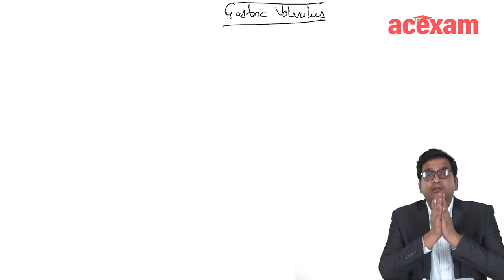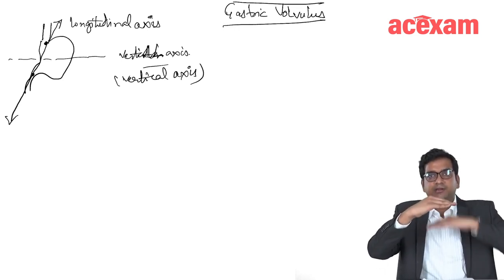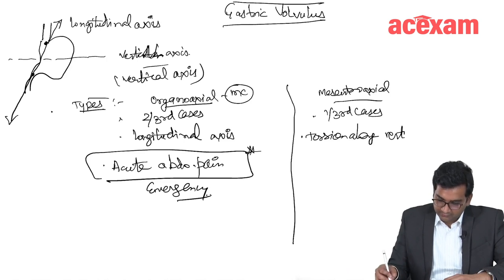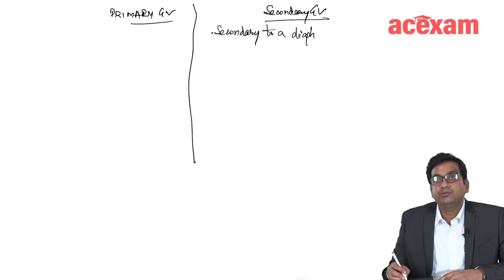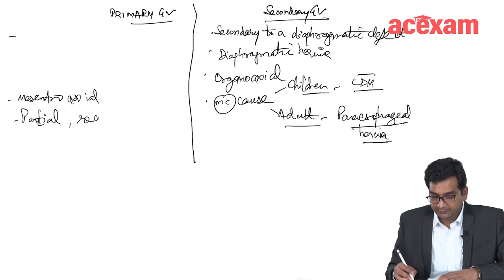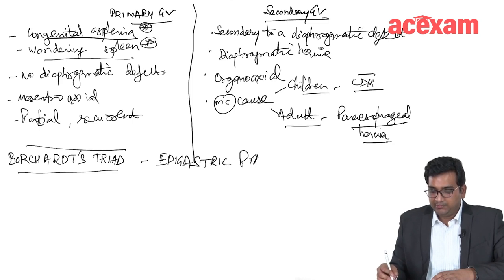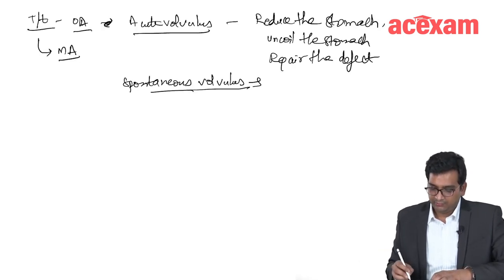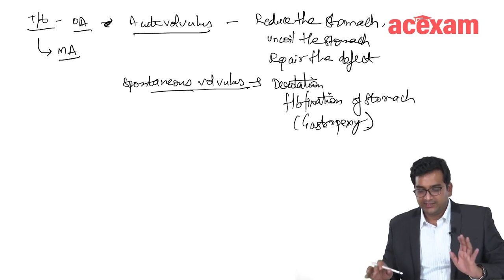Gastric volvulus For MBBS students, Neet PG, Usmle, FMGE I Neet PG Usmle Preparation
Gastric volvulus For MBBS students, Neet PG, Usmle, FMGE I Neet PG Usmle Preparation @DrAshishSachan

  Dr. Ashish Sachan's lecture is a valuable resource for medical students seeking a comprehensive understanding of the topic - Gastric volvulus. It offers crucial insights that can greatly assist students in their preparation for exams such as Neet PG and Usmle.

mrcs exam
mrcs part b
Mrcs
neetpg
neetpg2023
USMLE
NeetPG
fmge revision strategy
last day fmge revision
Fmge revision
Usmle img
ent rapid revision fmge 2023